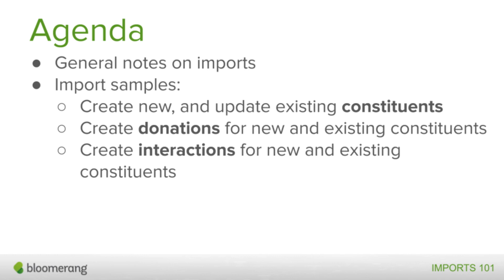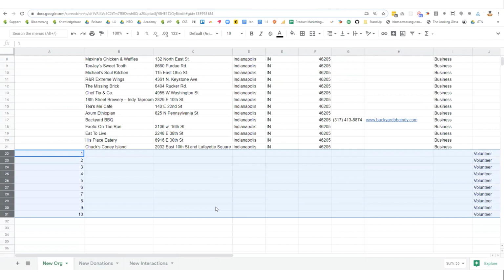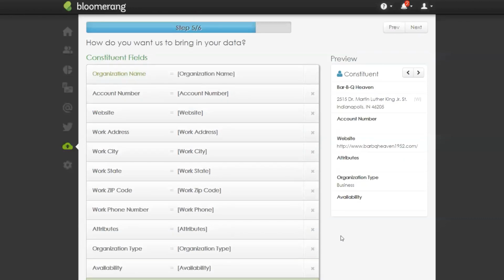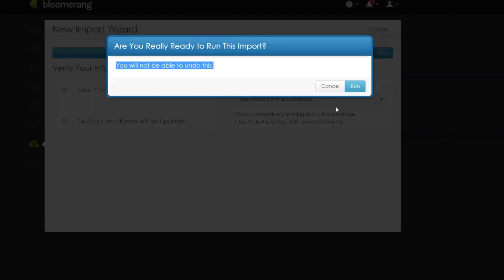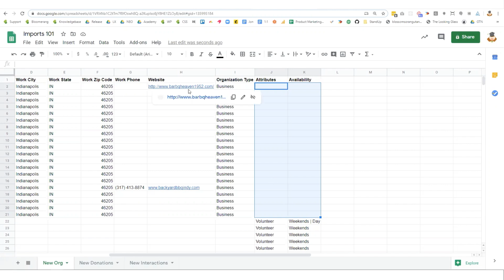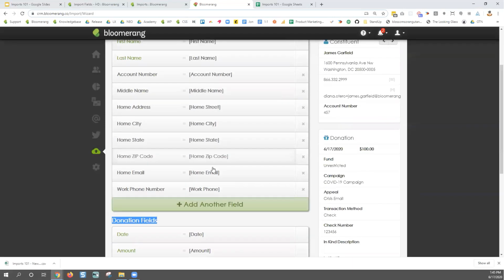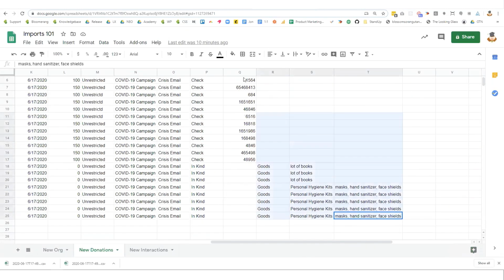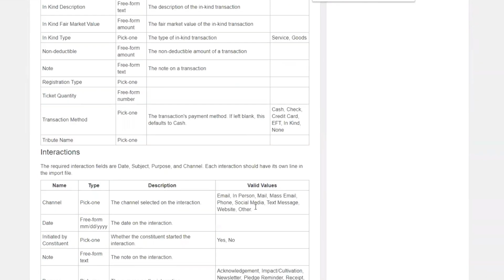Bloomerang Intermediate Class: Imports 101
Do you have a spreadsheet of information to import into Bloomerang? If so, join us for Imports 101 and we'll show you what to do to ensure that your import is a success!